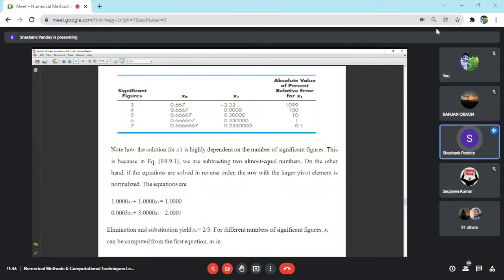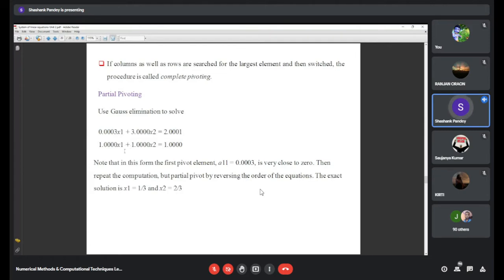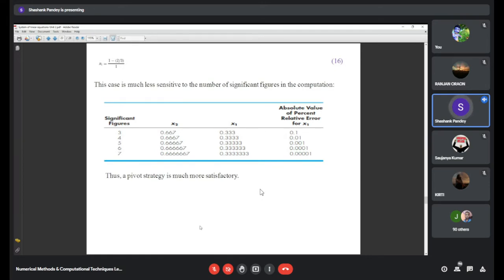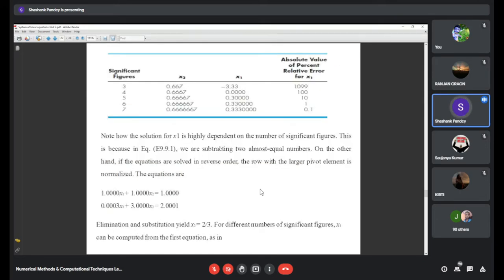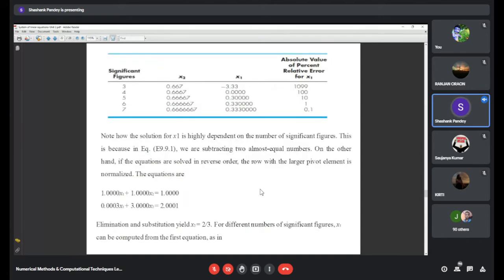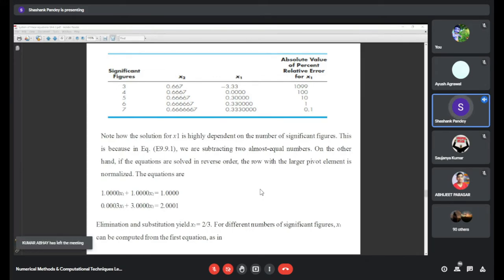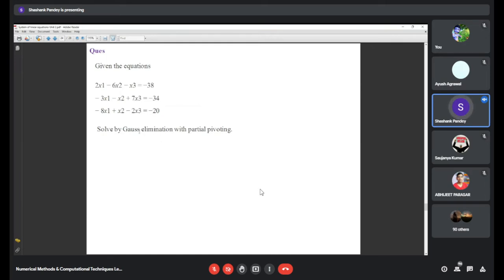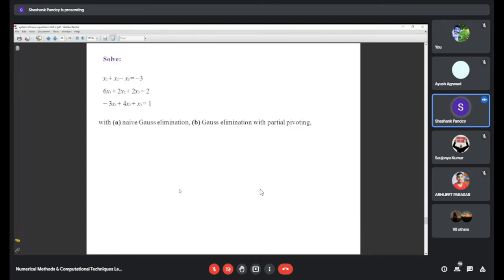L5 NMCT || Feb 2 incomplete || refer notes plz